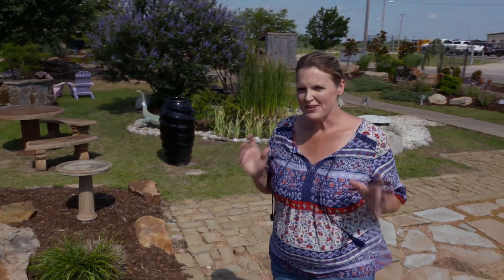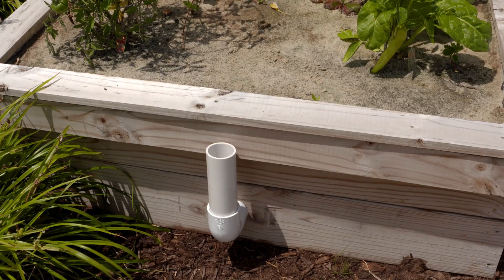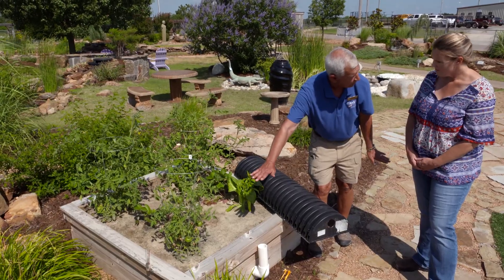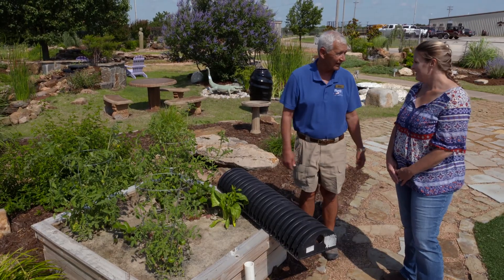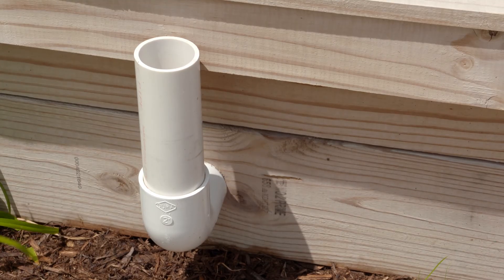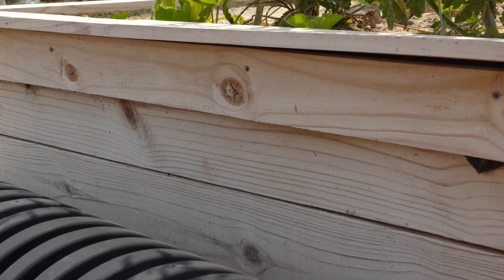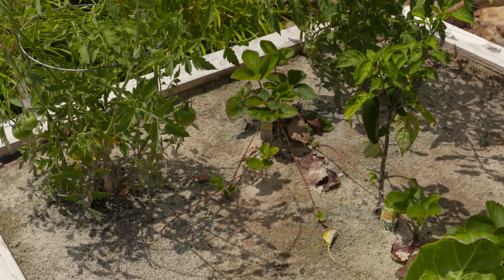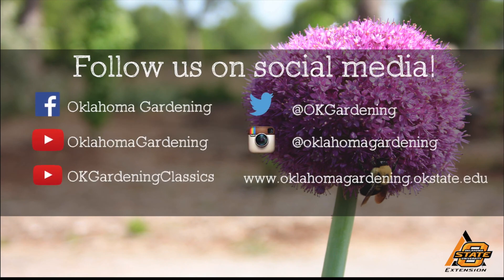Sand Hydroponics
Host Casey Hentges visits with Mike Miller at Pond Pro Shop in Shawnee, OK to discuss the ins and outs of sand hydroponics.